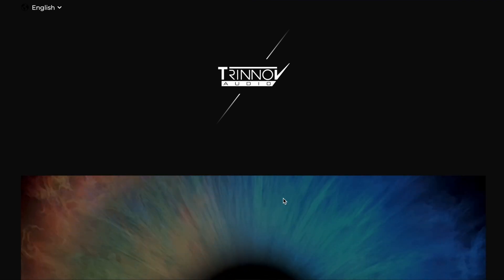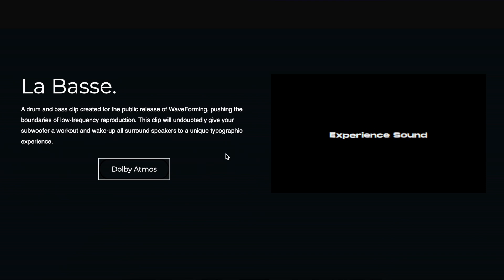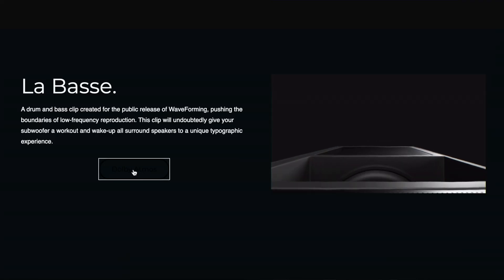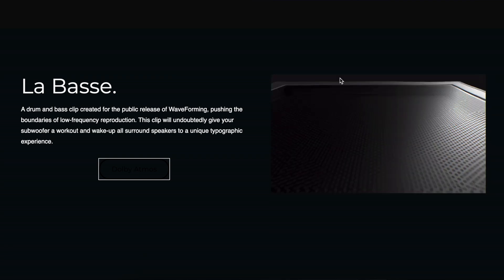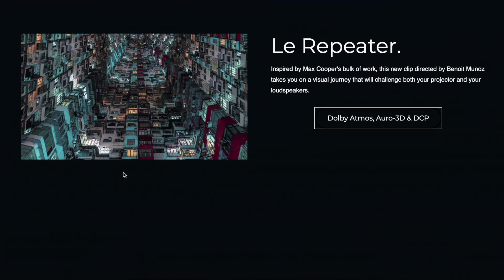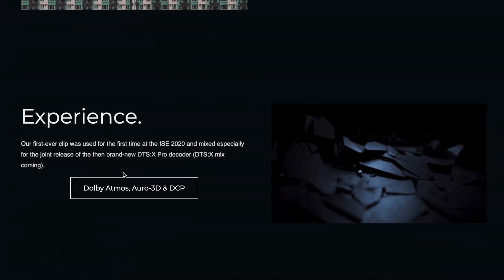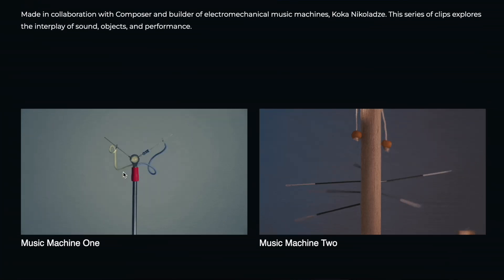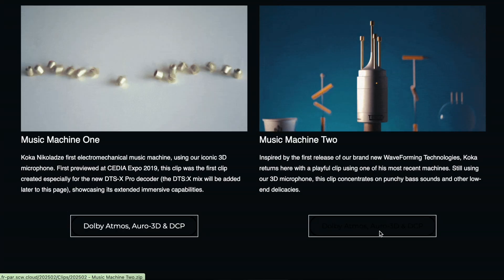New Dolby Atmos Demo From Trinnov!!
Trinnov Atmos trailers

Zidoo Z9X

Trinnov released a new Dolby Atmos demo clip to promote their new WaveForming technology. This demo clip will stretch your subwoofers!